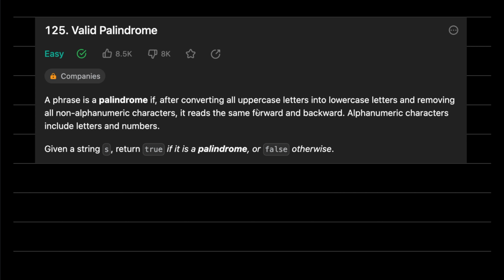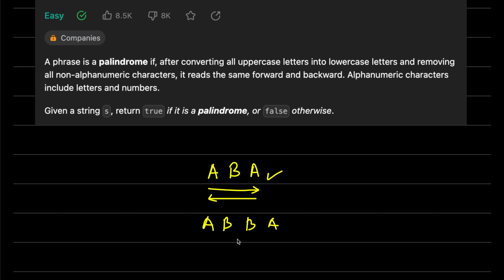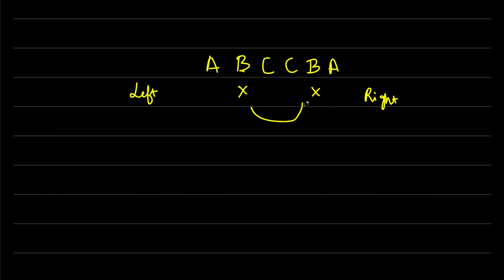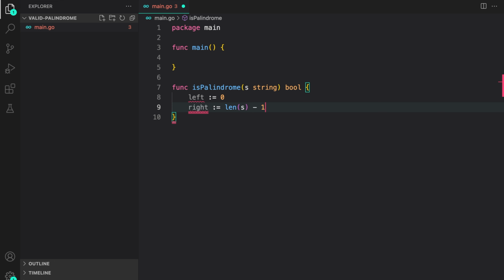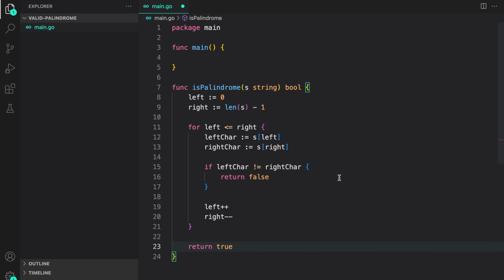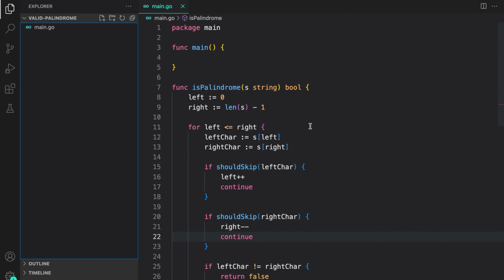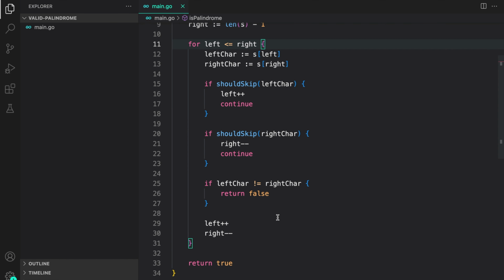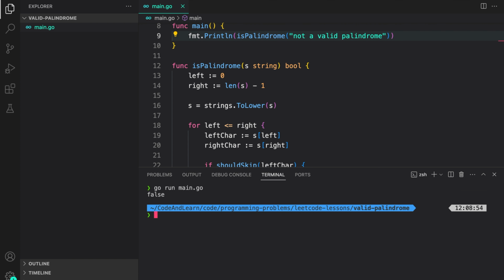Valid Palindrome | LeetCode 125 | O(n) Solution in Go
In this video, we will discuss the O(n) solution for a valid palindrome problem. We are using the two-index approach to solve it in one pass over the characters of the string with a space constraint of O(1).